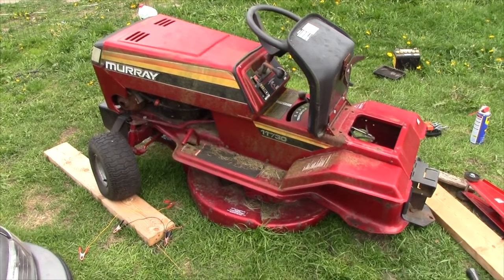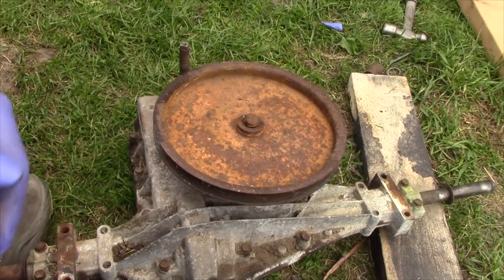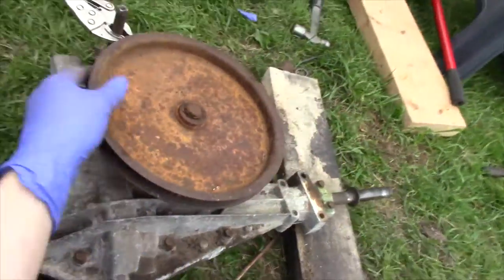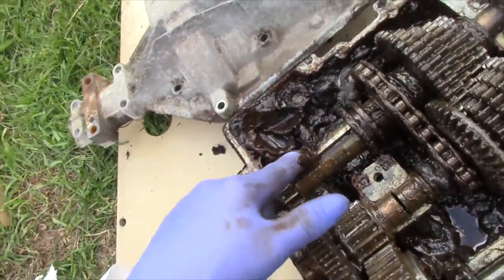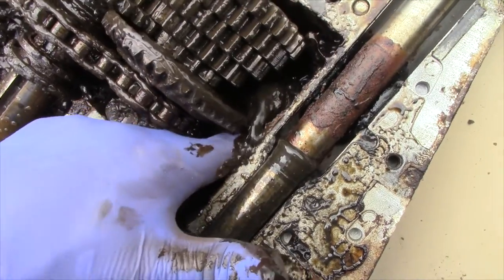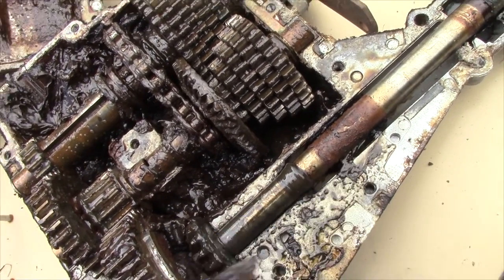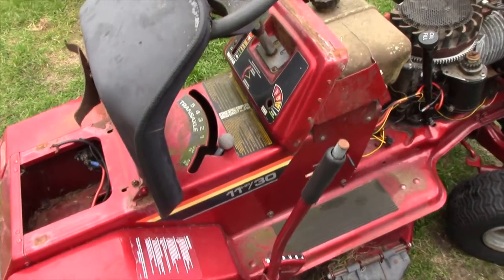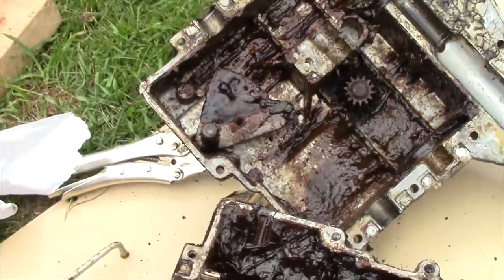R.I.P 25-year-old riding mower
I think it cut half the lawn once.